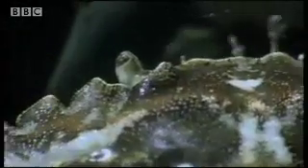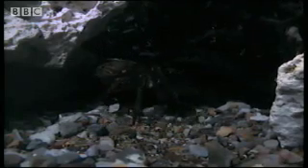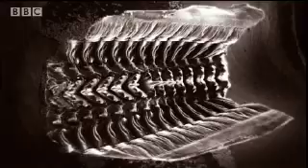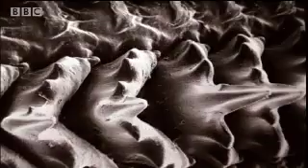Octopus vs crab - marine animals - BBC wildlife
Take a closer look at the painfully long death of an armoured crab in the mouth of an octopus. Fish are no match for the giant tentacles of the deep ocean.